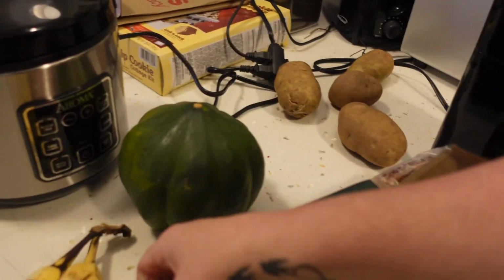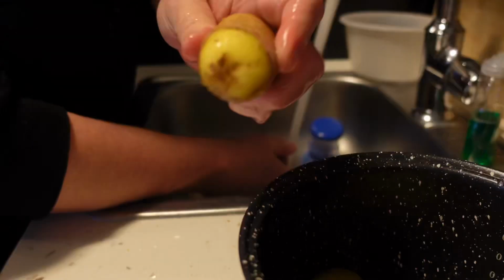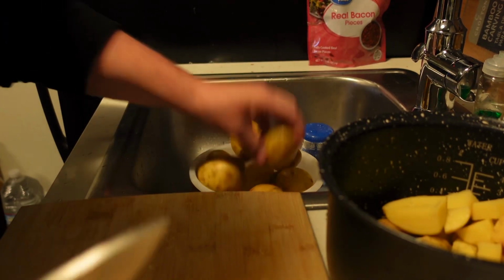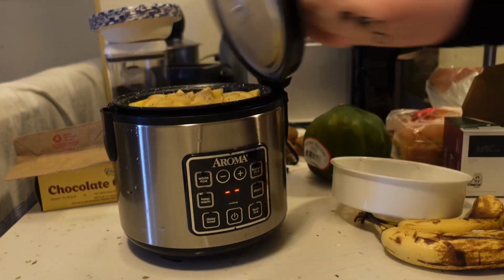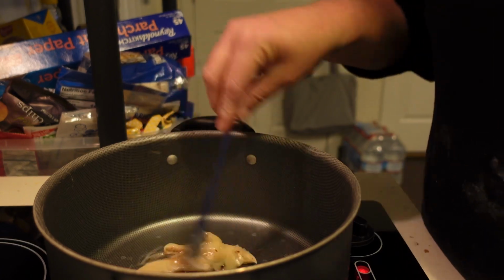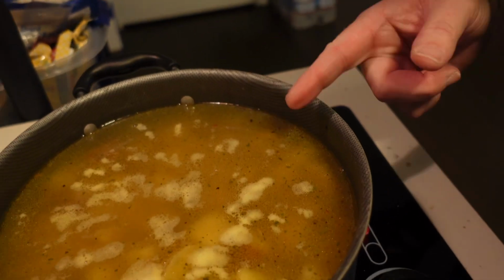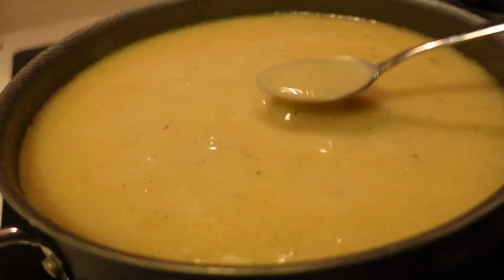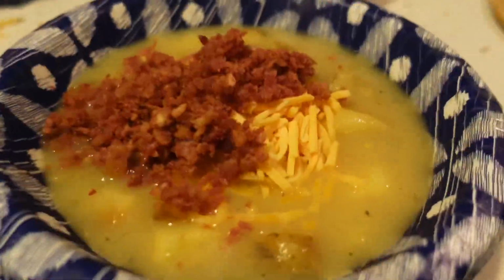The best HOMEMADE POTATO SOUP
Please don’t forget to give me a big thumbs up it truly helps my Channel grow.

I would love to hear from you personally.